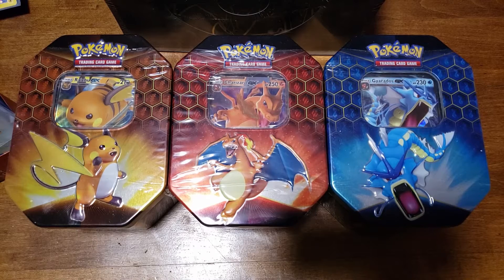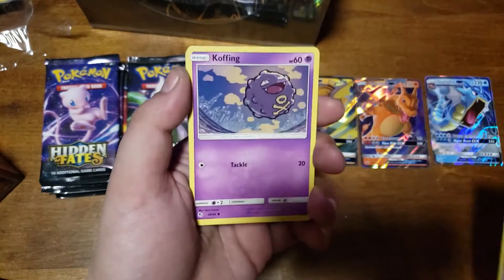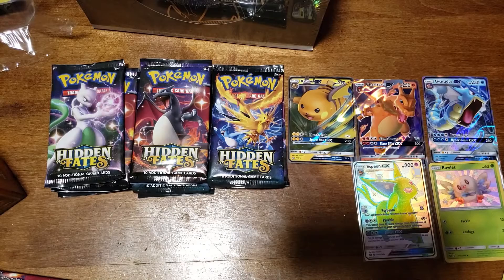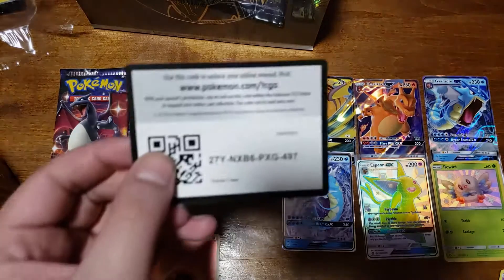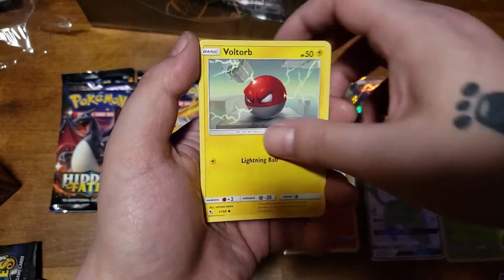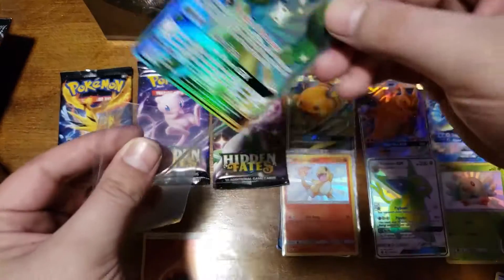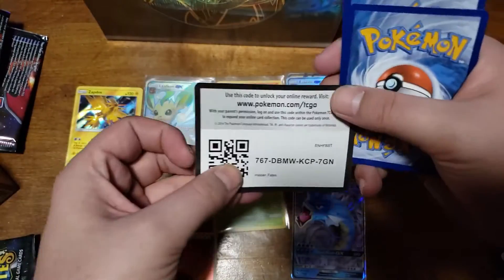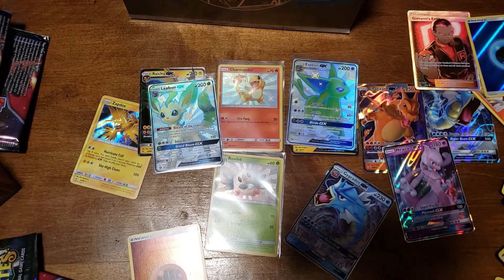I FINALLY GOT WHAT I BEEN LOOKING FOR | ALL 3 HIDDEN FATES TINS!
PLEASE WATCH UNTIL TEH END & TRY TO NOT SKIP AROUND AS I GET SOME AMAZING PULLS! THANK YOU FOR SUPPORTING THIS CHANNEL & MORE. any and all comments are welcomed down below so don't be shy if you have any opinions for videos or how to improve them that is encouraged here!